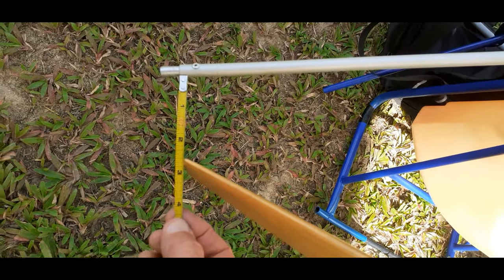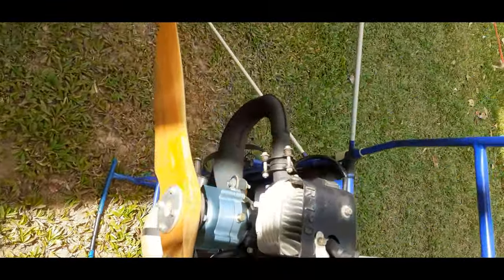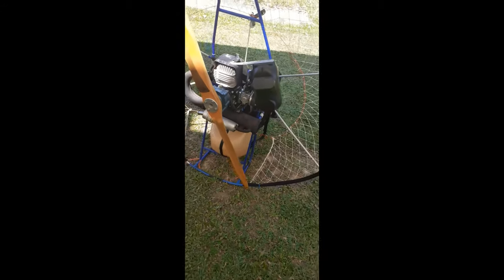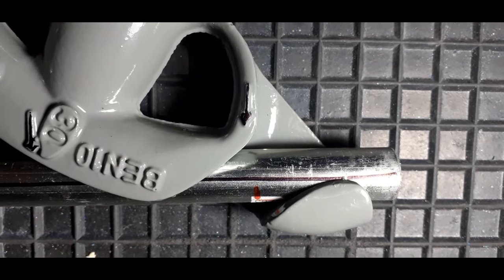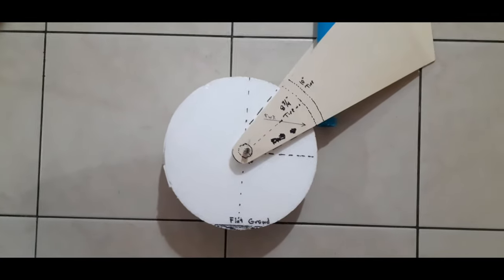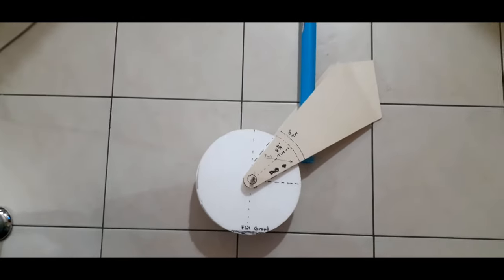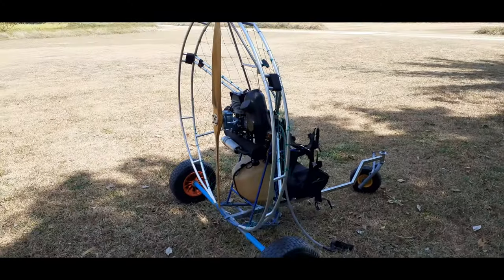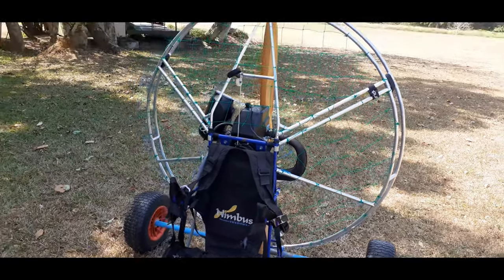Power paraglider trike DIY build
I modify a foot launched power paraglider to a Powered Paraglider trike.